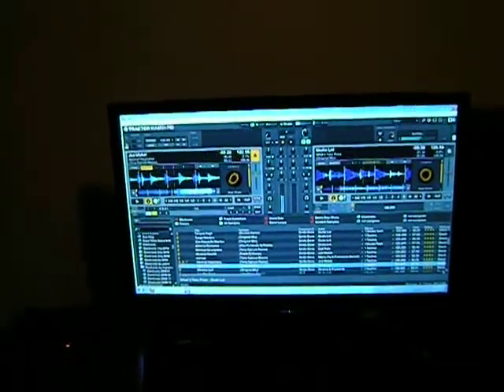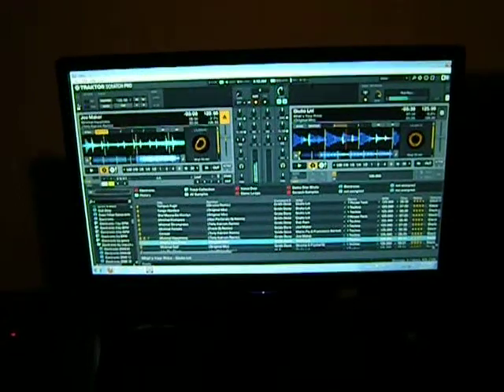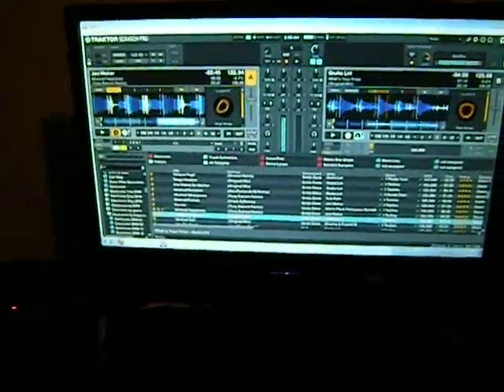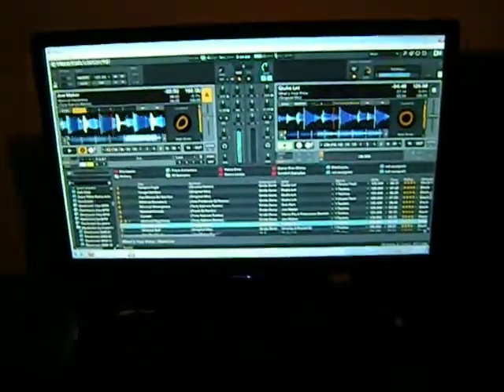Traktor 2.6 more on the problem of the tune not starting playback right away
The problem is when you delete a load marker and re save another load marker, you try to play back that song and it does not play. It plays in traktor only on absolute mode but no audio comes through and the channel meter does nothing at all and does not move. The song starts playing after a few seconds to even a few minutes. This seems to happen right away when traktor is first loaded and does not seem to happen later on or at least for a while but it can happen an hour later. Thsi also happens in version 2.5, 2.5.1 ,2.1.3, 2.6.1 but never happens in version 2.0.3.